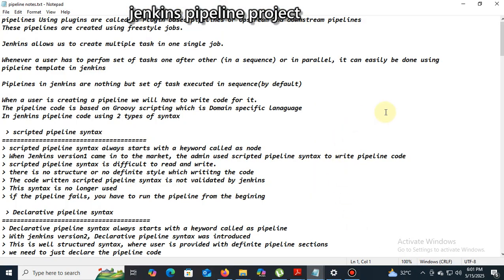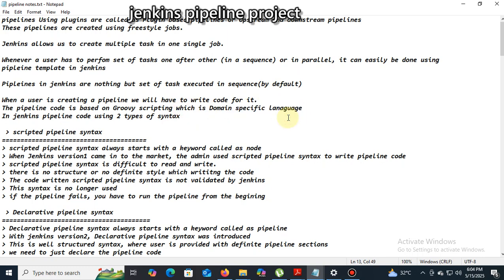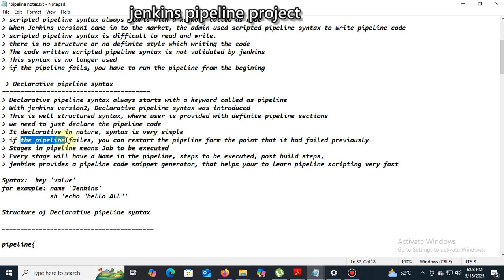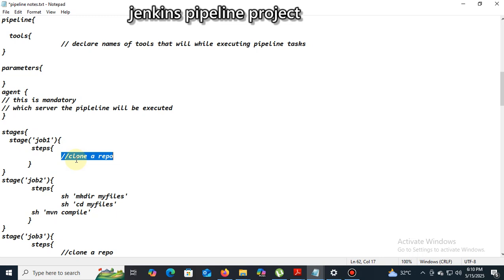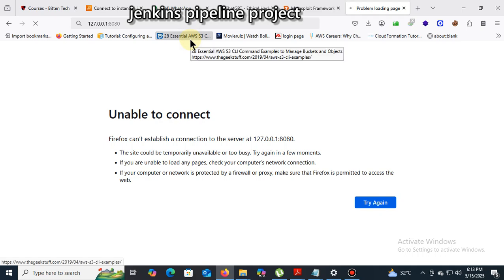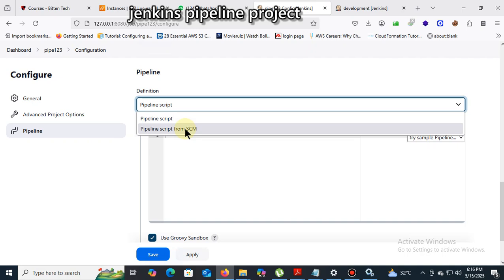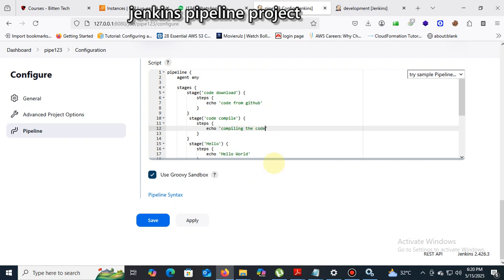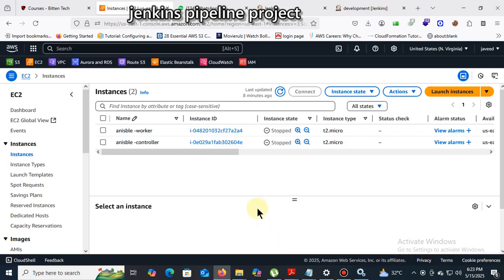"Mastering Jenkins Pipeline in 2025: Boost Your CI/CD Skills Fast!"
🔧✨ Unleash the Power of Automation with Jenkins Pipeline! 🚀 In this comprehensive tutorial, we dive deep into the world of Jenkins Pipelines, the game-changer for CI/CD processes! Learn how to streamline your software development workflow effortlessly and ensure smooth collaboration on any scale. 🔄

Whether you're a beginner or an DevOps pro, this step-by-step guide will provide you with essential tips, best practices, and practical examples. Join us to elevate your build, test, and deployment strategies. 🔥